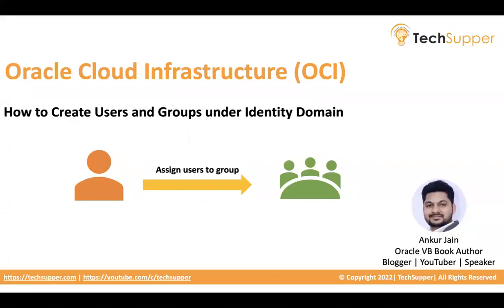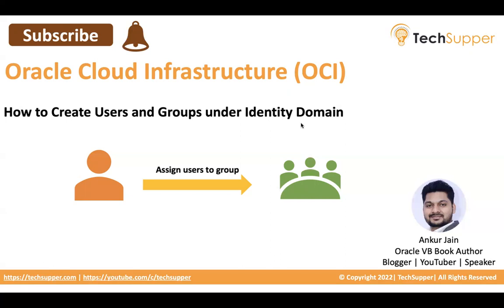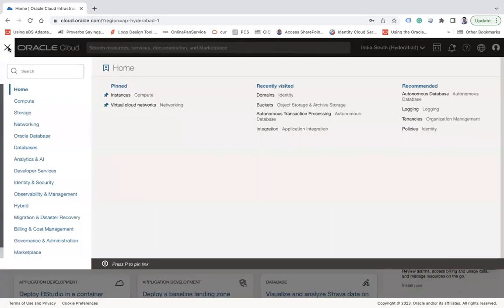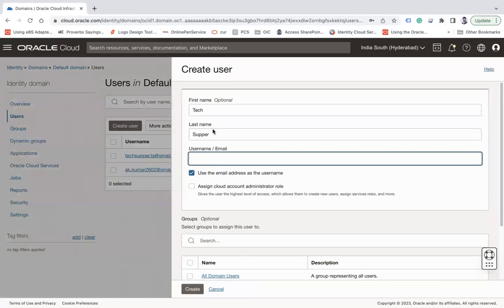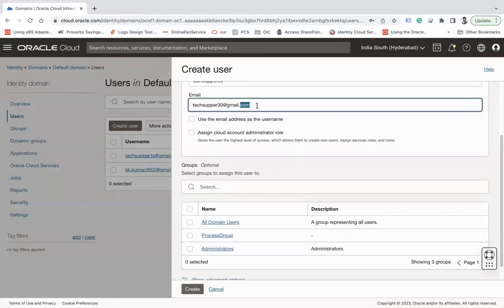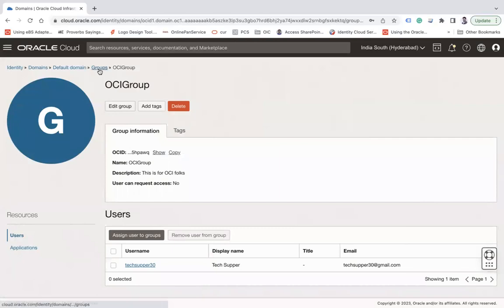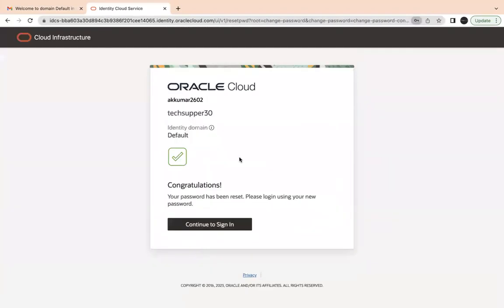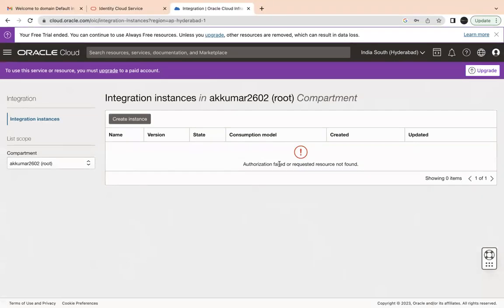Create users and groups in Oracle Cloud Infrastructure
How to create users and groups in Oracle Cloud Infrastructure

In this video, we'll help you to know how to create users and groups in OCI and how to assign users to groups.